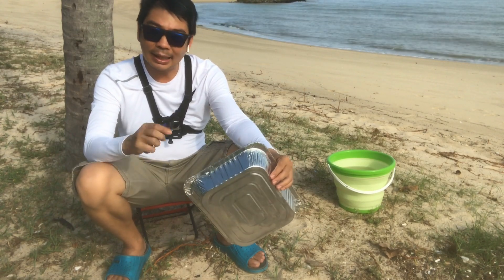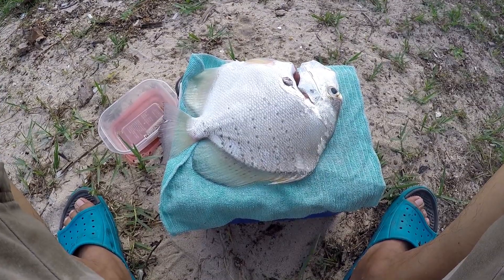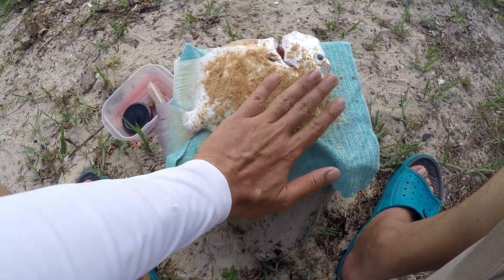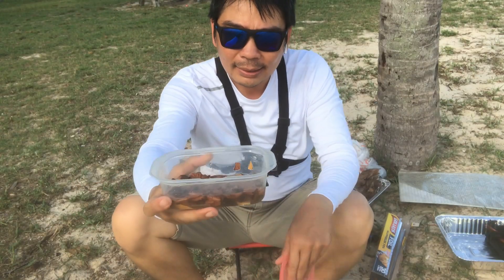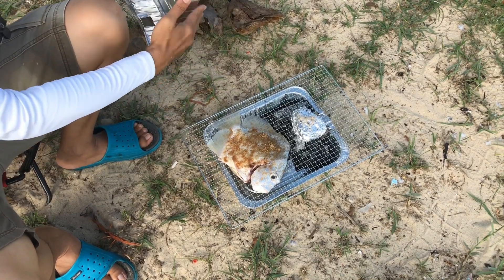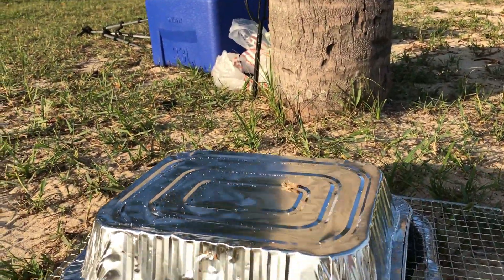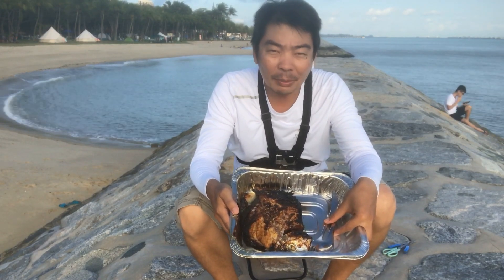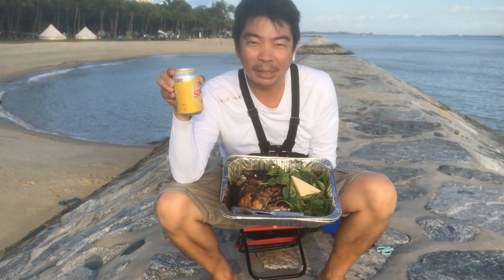How I ate what I caught [ DIY fish smoker @ ECP ]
Oh yes! Please browse our online store for awesomely designed t-shirts and mug!